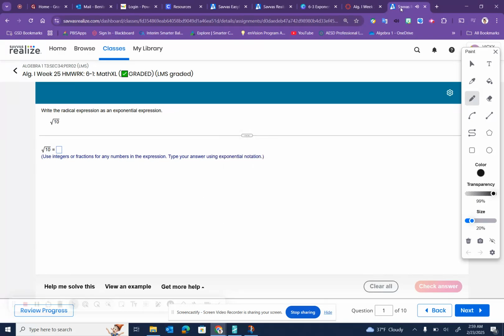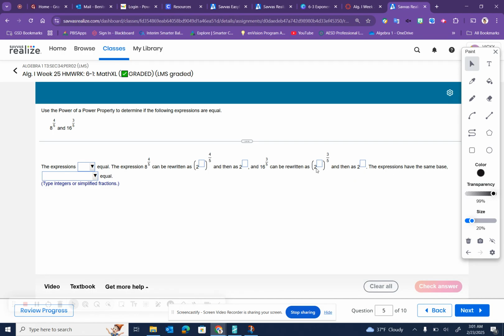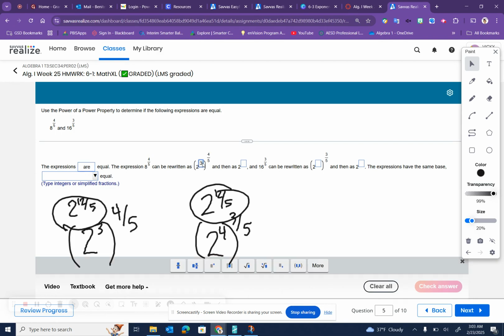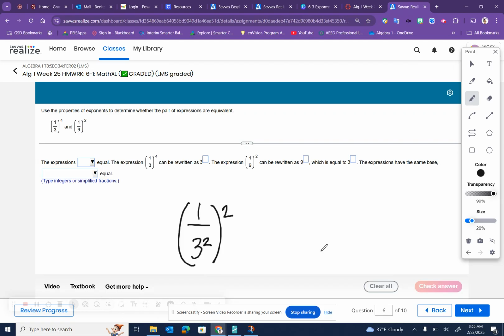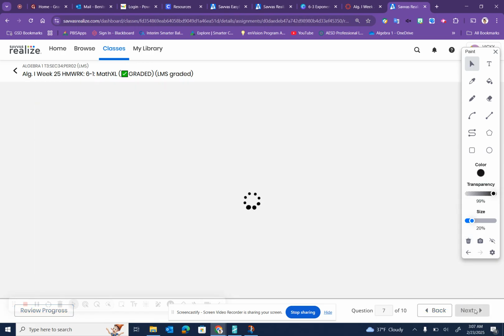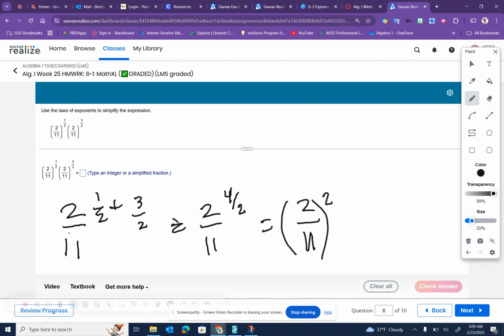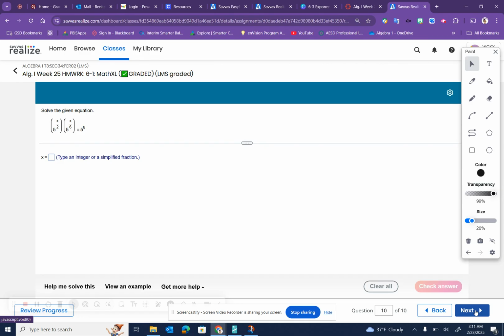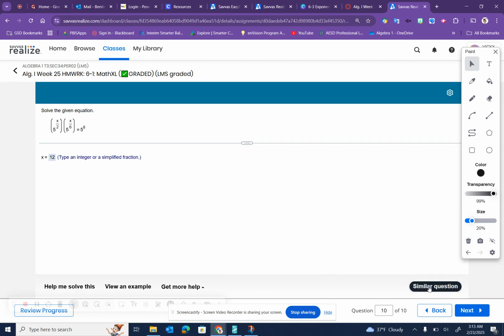Alg. I Week 25 HMWRK: 6-1: MATHXL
Explanation of homework problems for week 25.